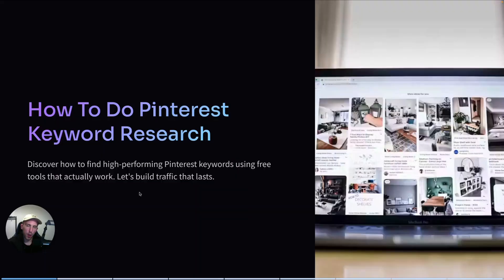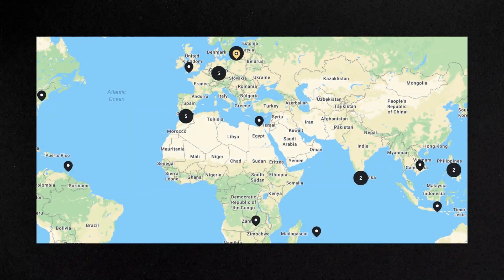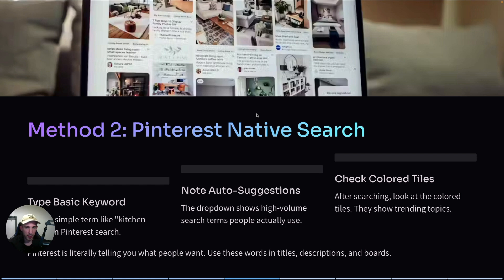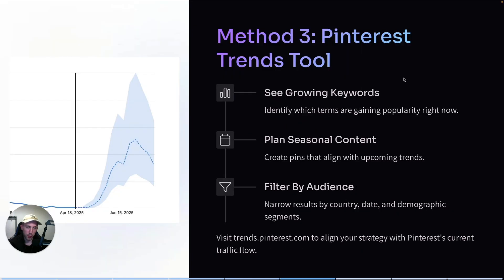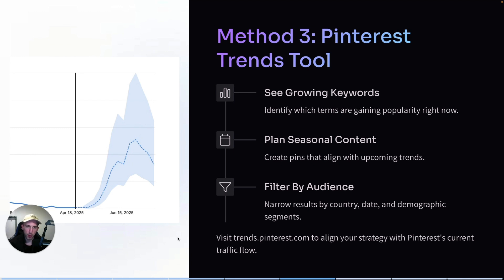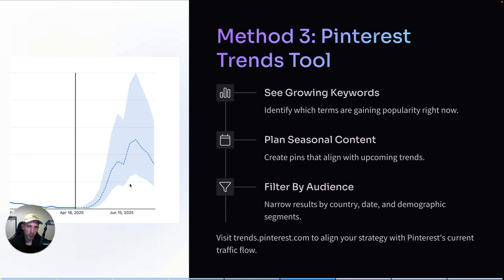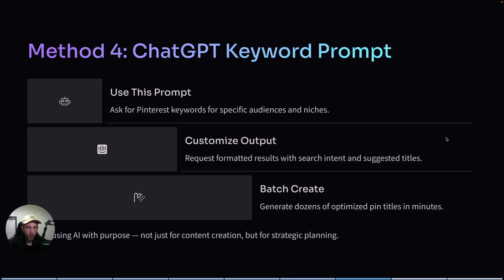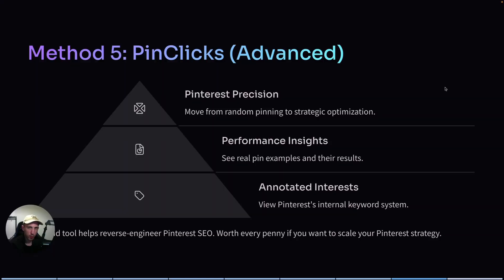How To Do Pinterest Keyword Research (FREE Tools 🔥)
If you’re just posting pretty pins and hoping for traffic… you’re doing Pinterest wrong. Pinterest is a search engine. That means your success depends on keywords — not just visuals. But most people still guess. They use random hashtags, vague titles, or copy what they see from others. That’s not strategy. That’s gambling.

In this video, I’m showing you exactly how I do Pinterest keyword research using 100% free tools. I’ll walk you through how I find long-tail keywords, trending topics, and search-optimized pin ideas that actually get clicks. You’ll see tools like Pingenerator, Pinterest Trends, native Pinterest search suggestions, AI prompts for ChatGPT, and even how I use PinClicks to find the exact internal keyword tags Pinterest uses to classify your content.

This is the foundation of every successful Pinterest traffic strategy I use across all my sites. It’s how I go from zero to daily clicks. It’s how I find low-competition opportunities in high-volume niches. And if you follow this system, you’ll never run out of keyword-rich pin ideas again.

If you want help putting this together — keyword research, pin design, strategy, scaling — join my Skool community. I help members every single day grow traffic, monetize, and stay ahead of Pinterest’s algorithm shifts. Link’s in the description.

pinterest keyword research, how to find keywords for pinterest, pinterest seo tips, how to get more traffic from pinterest, pinterest keyword strategy, free pinterest keyword tools, pinterest trends tutorial, how to use chatgpt for pinterest, pinterest marketing tips 2025, pinterest pin title ideas, pinterest blog traffic strategy, how to grow blog with pinterest, long tail keywords for pinterest, find keywords for blog on pinterest, pinterest content strategy for bloggers, how to do keyword research on pinterest